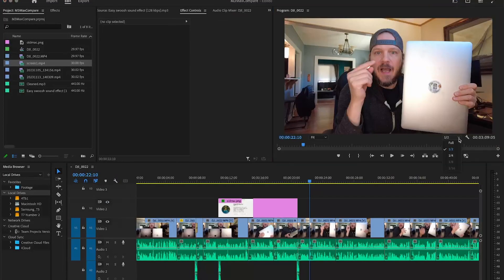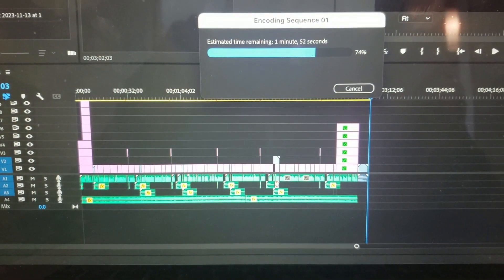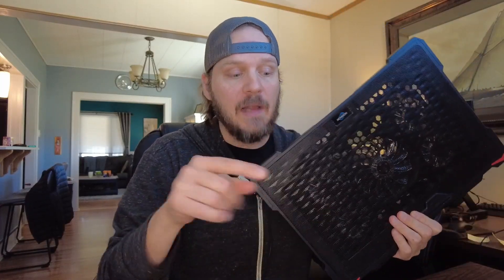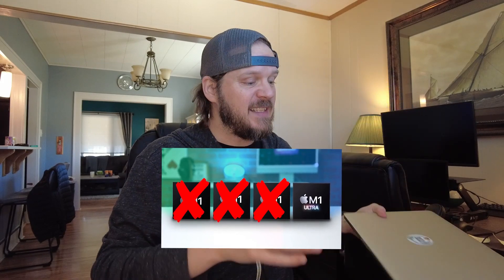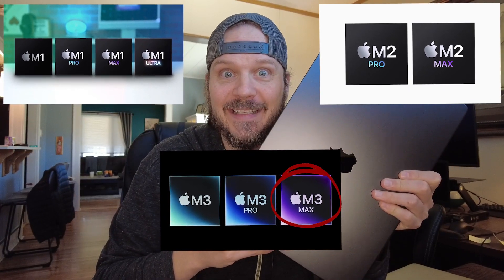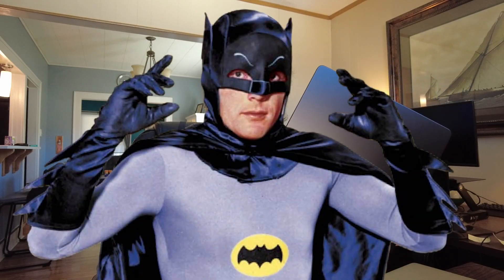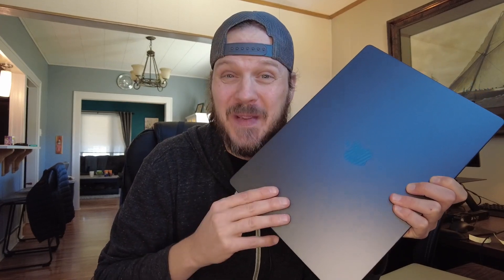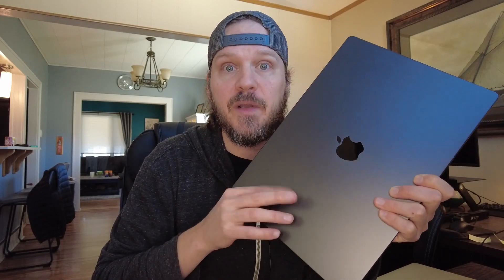INSANE Mac UPGRADE! - 2014 Macbook Pro to M3 Max [Video Editor]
🔥 View Current Price: ➡️

Are you a creative professional looking for the most powerful laptop on the market? Look no further than the MacBook Pro M3 Max. This revolutionary device boasts Apple's next-generation M3 Max chip, delivering incredible performance that's up to 80% faster than the M1 Max. With its 16-core CPU, 32-core GPU, and up to 64GB of unified memory, the MacBook Pro M3 Max can handle even the most demanding tasks with ease.

In this video, we'll take a quick look at the MacBook Pro M3 Max, showcasing its impressive features and capabilities. I'll give you some of the performance that I've seen on it so far especially when talking about video editing and exporting time!

MacBook Pro M3 Max, Apple M3 Max chip, performance laptop, creative professionals, video editing, graphic design, software development